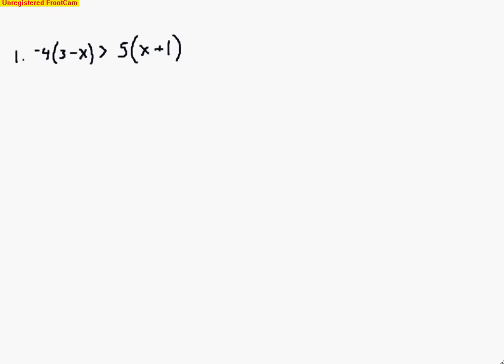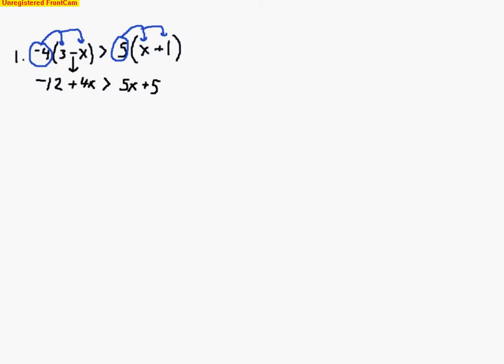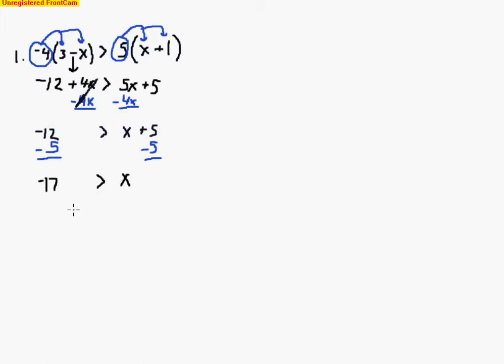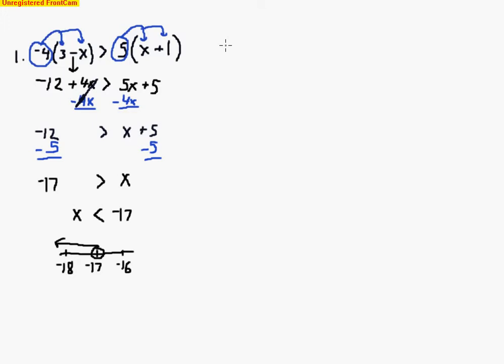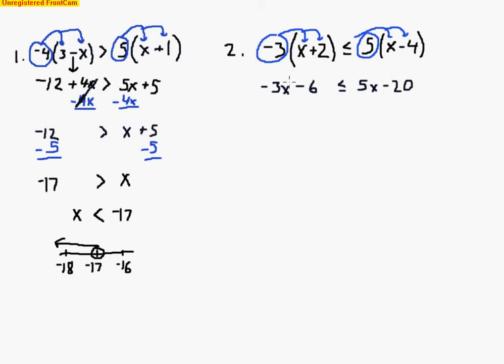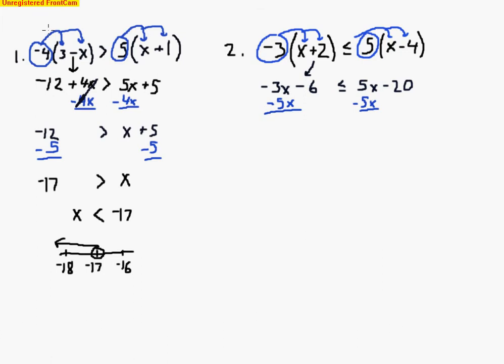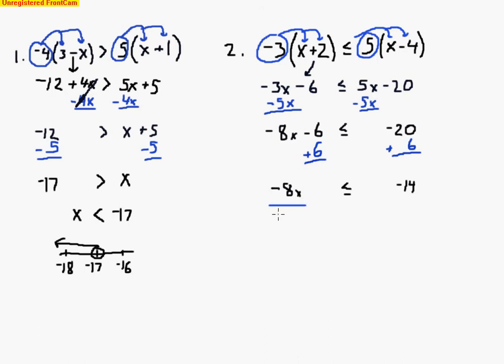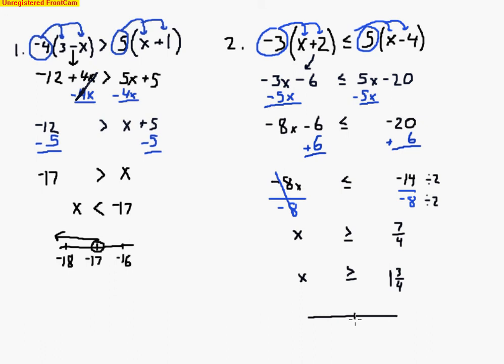Algebra A day 24 part 1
lesson for page 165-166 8,10,27,28,32,40